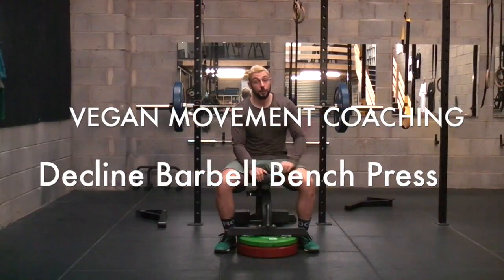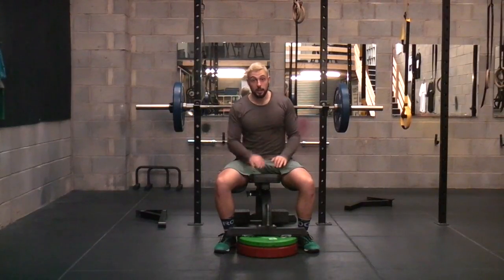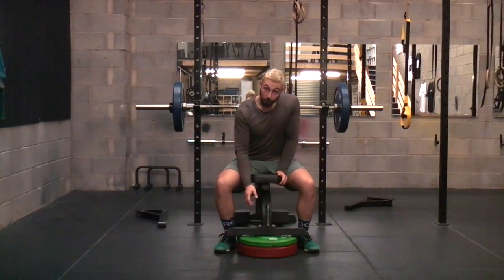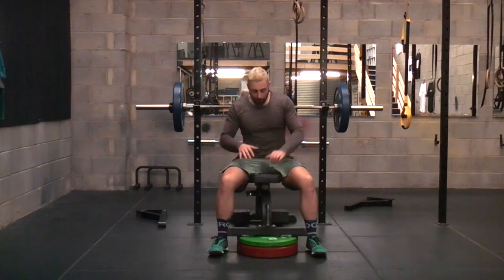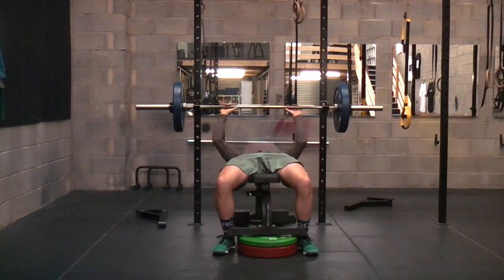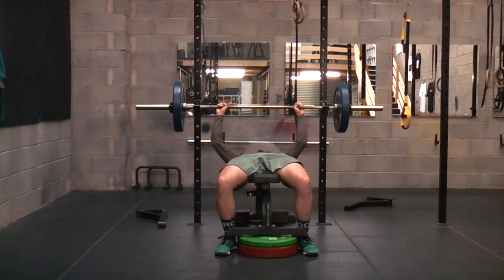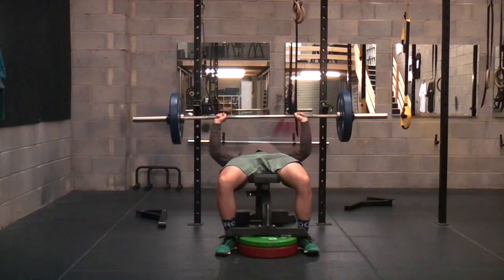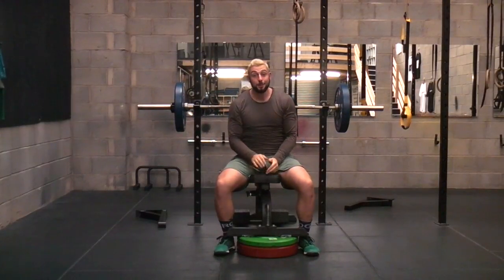Decline Barbell Bench Press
This video is about Decline Barbell Bench Press